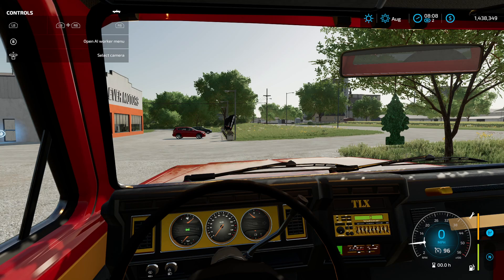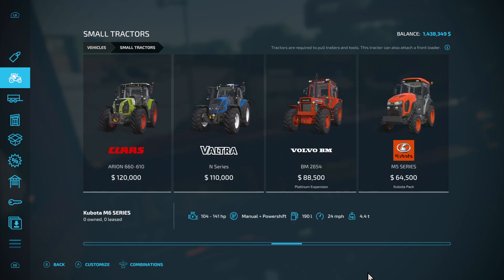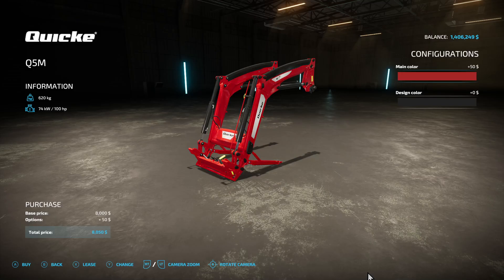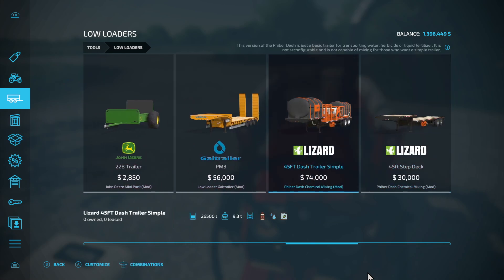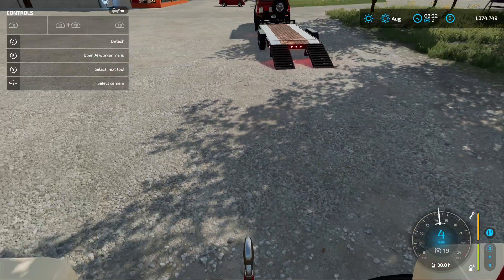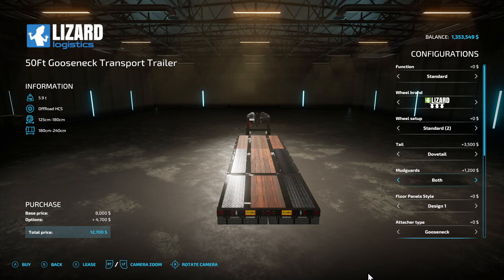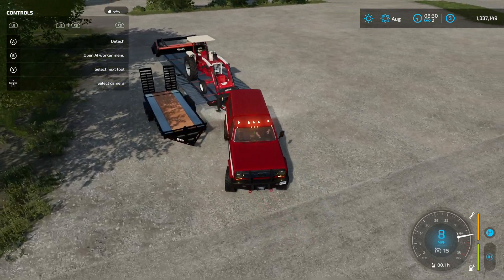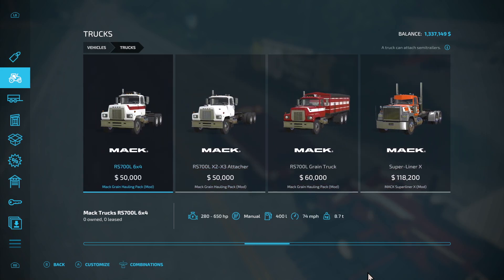Farming simulator 22 video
this is a Farming Simulator video